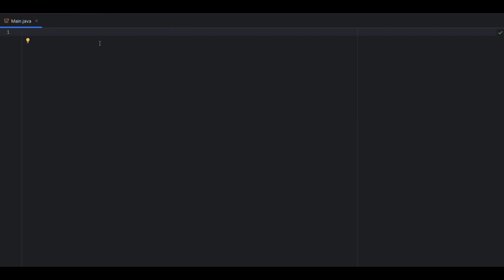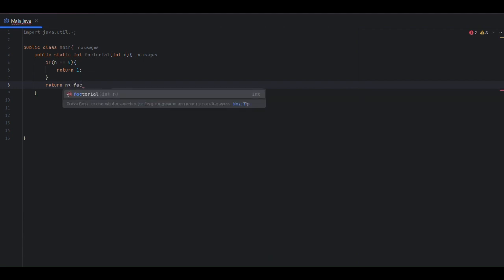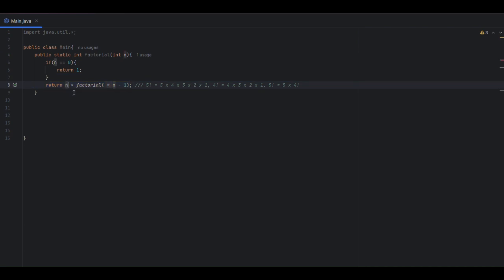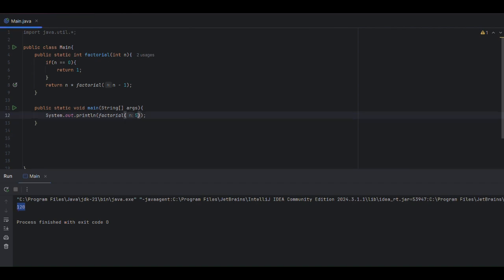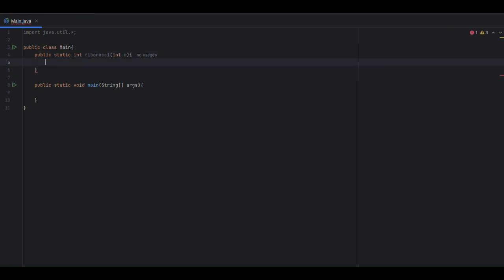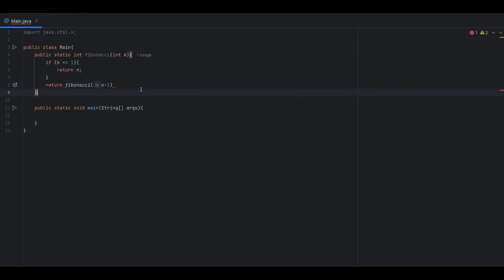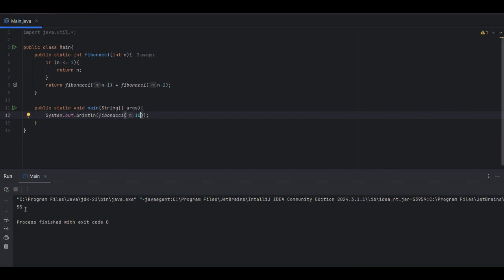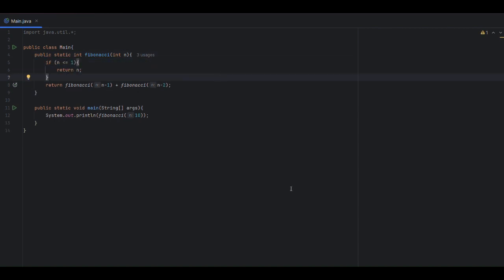Java Programming Series Episode 31: Recursion In Java